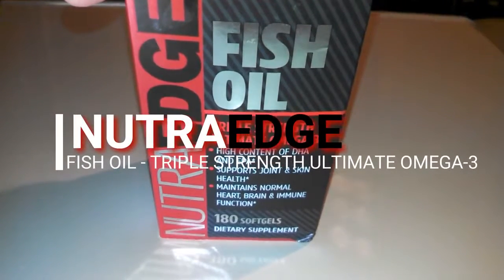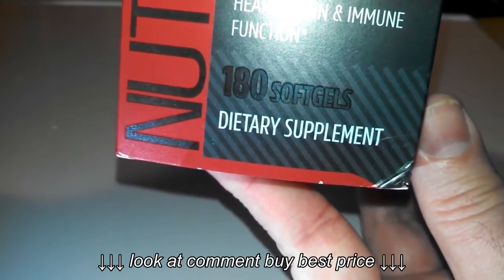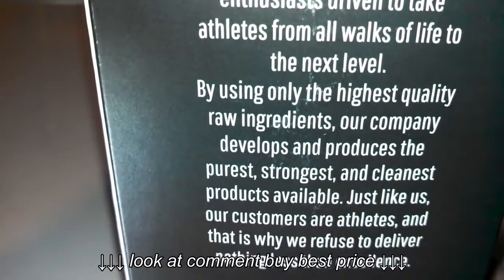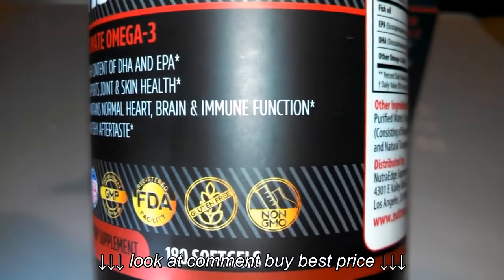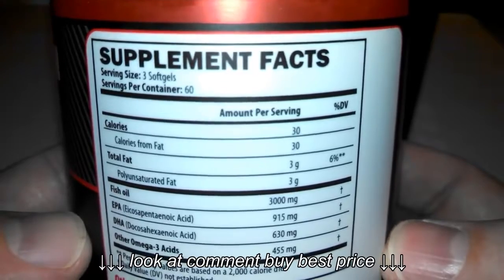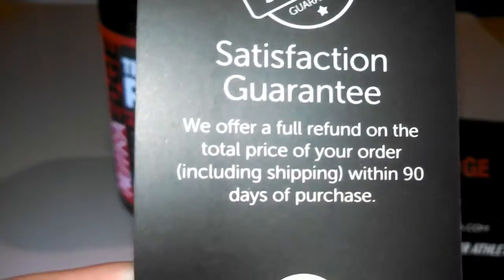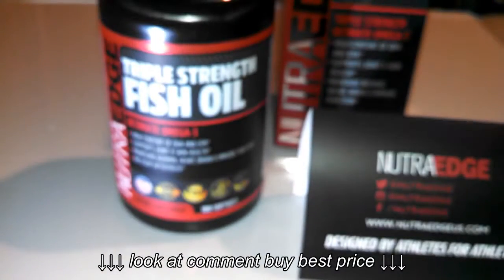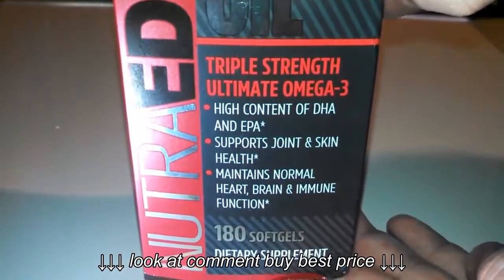NutraEdge Fish Oil Triple Strength Omega 3 Capsules Review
NutraEdge Fish Oil Triple Strength Omega 3 Capsules Review, NutraEdge Fish Oil Triple Strength Omega 3 Capsules Review